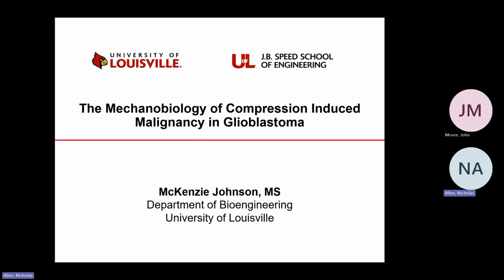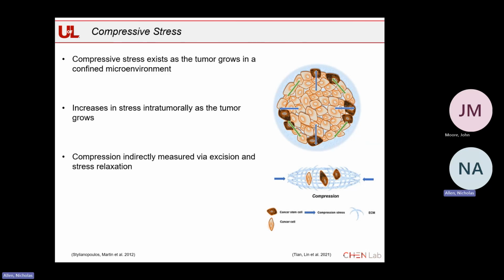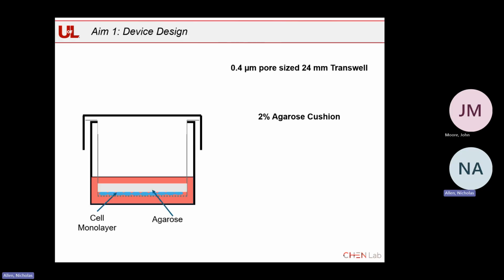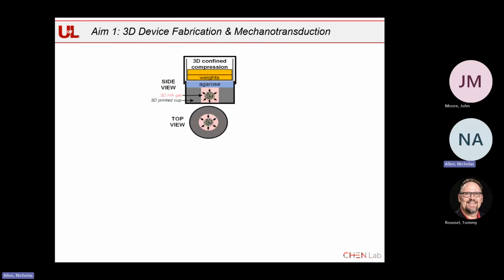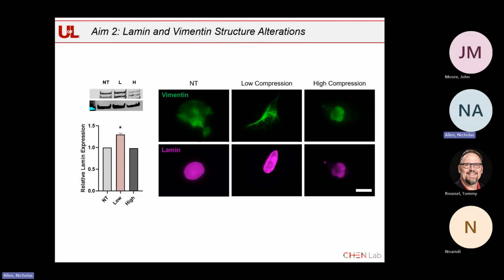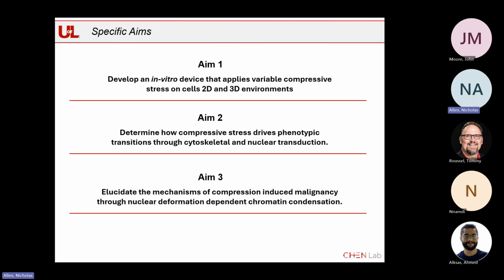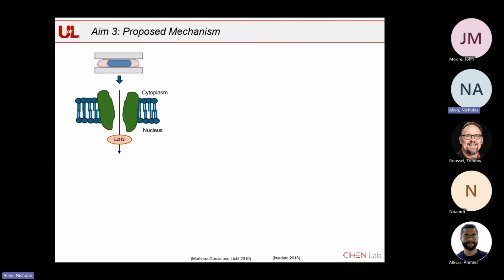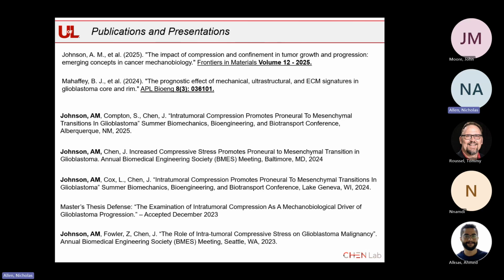UofL BE Seminar: September 26th with McKenzie Johnson